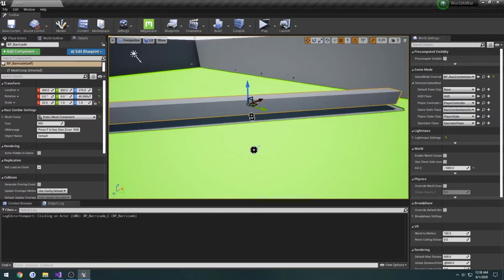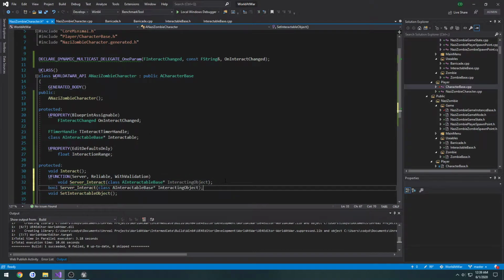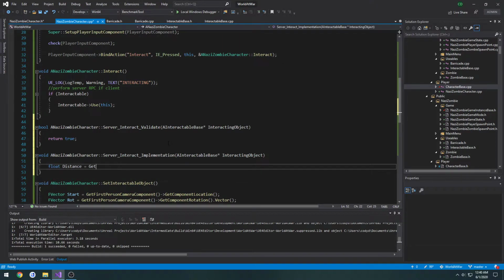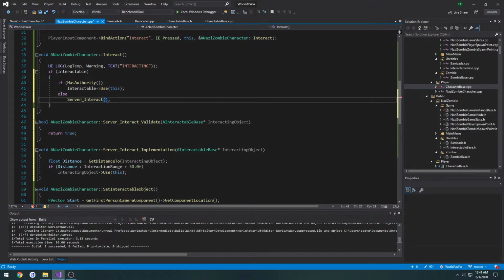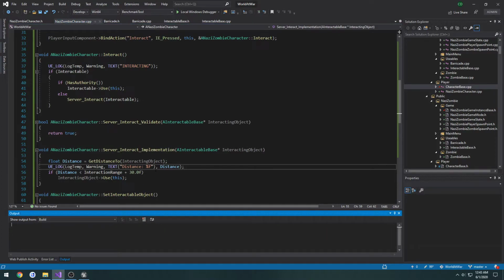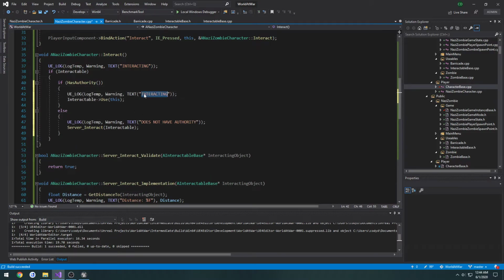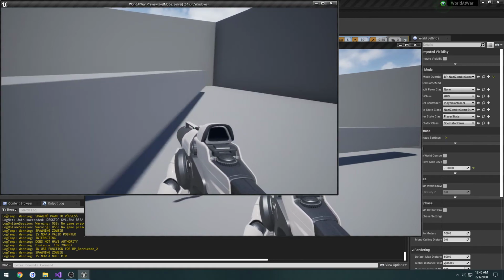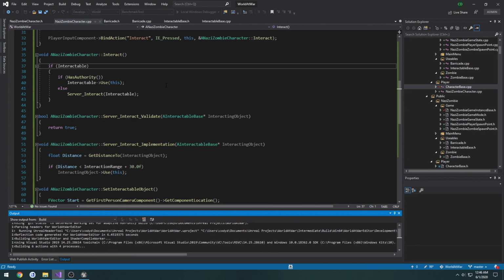Unreal Engine C++ Nazi Zombies: 96: "Game: Use Door From Client"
In this video we set it up to where we can use the door from the client. In the next few videos we will network it and replace the door with a proper mesh and animation to play!